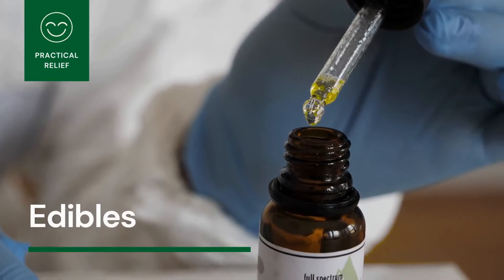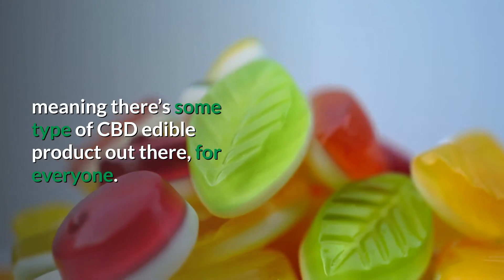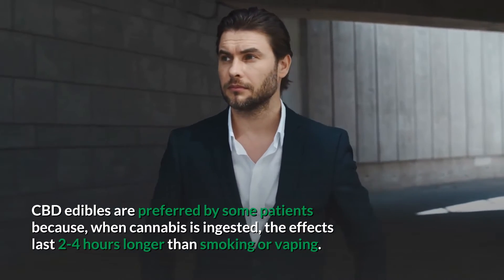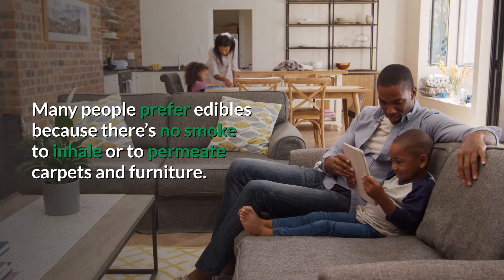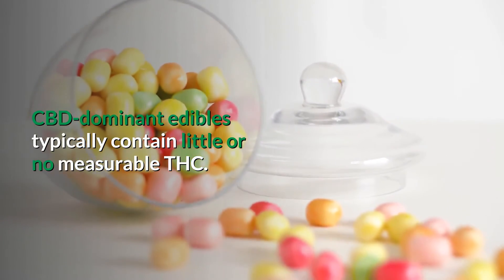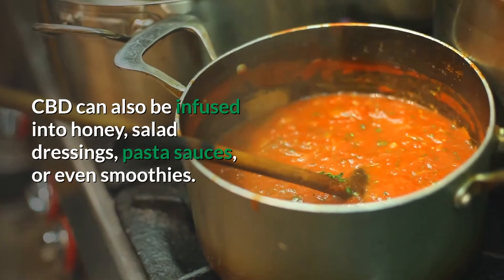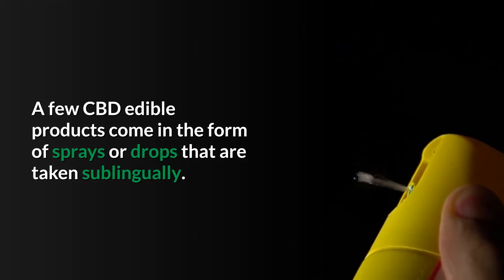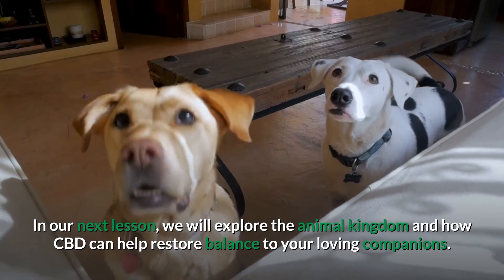CBD Edibles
The endocannabinoid system (ECS) is believed to be the largest receptor system in mammals. The ECS plays a vital role in maintaining homeostasis throughout the body and is thought to regulate functions such as sleep, appetite, and mood. When you ingest CBD (or any cannabinoid), the ECS activates and distributes it throughout the body.

People often think to themselves, does CBD work?

CBD Oils have played a part in helping people reduce anxiety, pain, and inflammation. Trials are released everyday proving CBD oil is directly responsible for the relief for pain and chronic inflammation in many patients.

Is CBD right for you? TAKE THIS QUIZ and get in contact with one of our experts to help you choose the right CBD oil for you

Practical Relief, and the information provided by Lance, is solely intended for informational and entertainment purposes and is not a substitute for advice, diagnosis, or treatment regarding medical or mental health conditions.